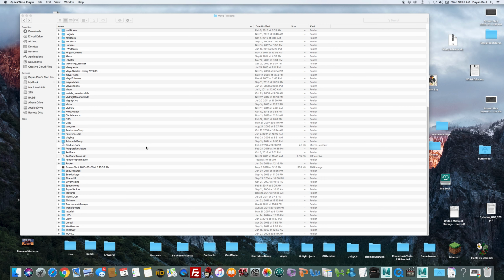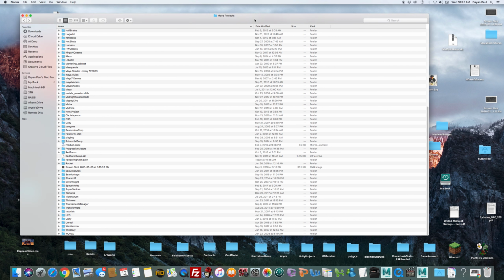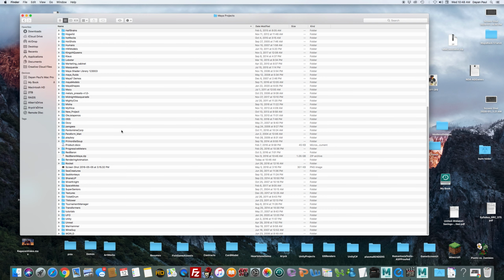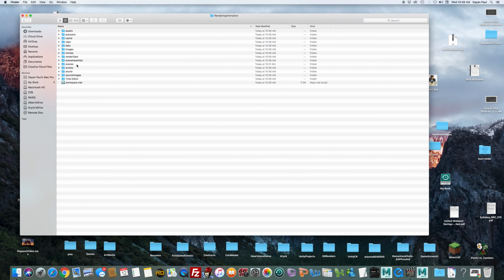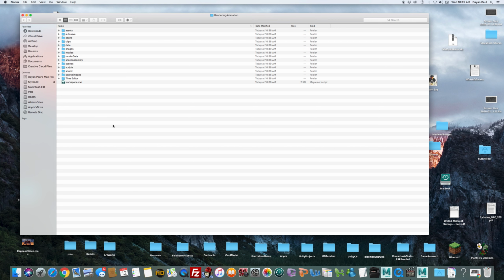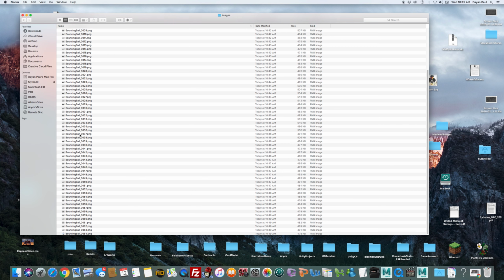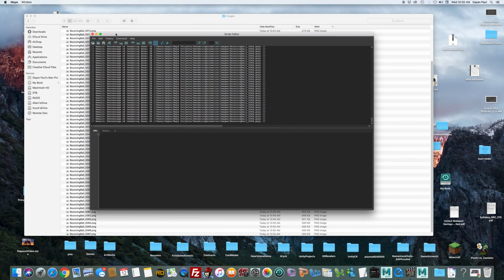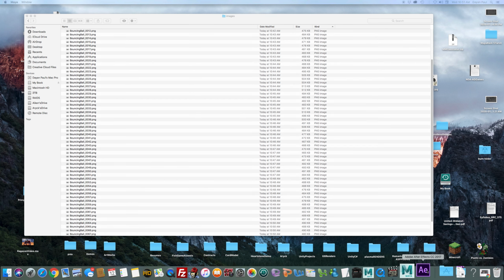RenderingAnimation07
Finding your rendered images to bring into After Effects.